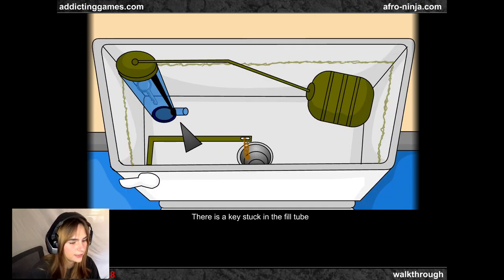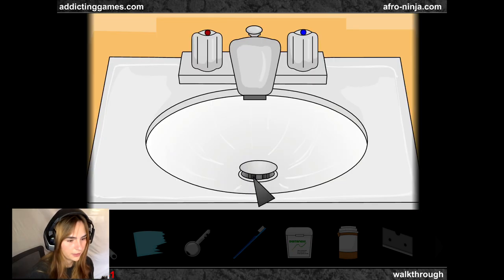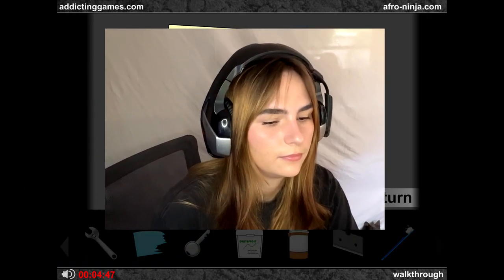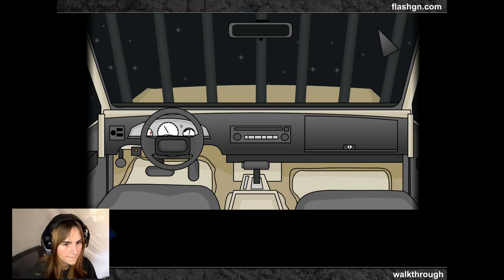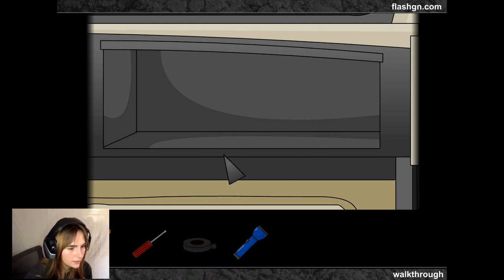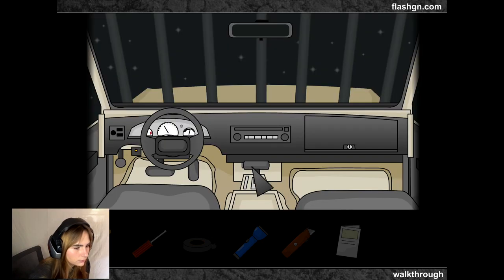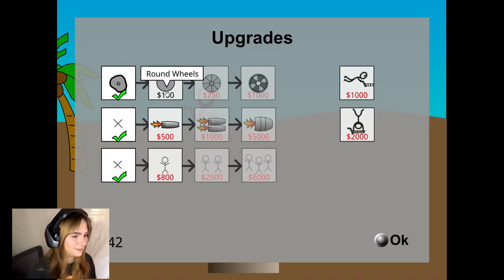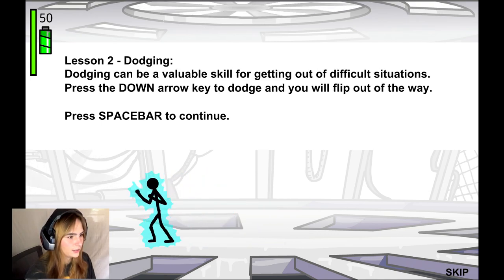Addicting games throw back!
Revisiting a few classic addicting games!